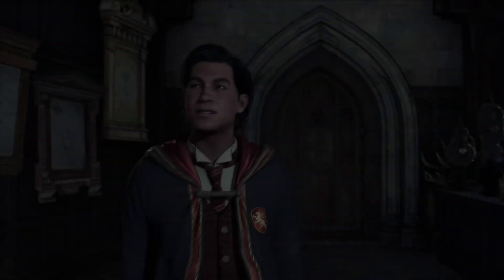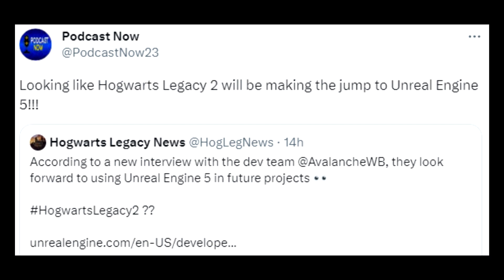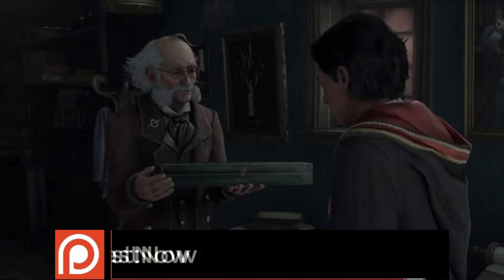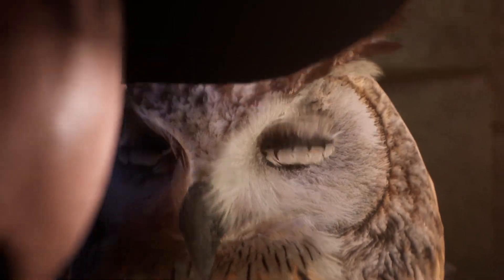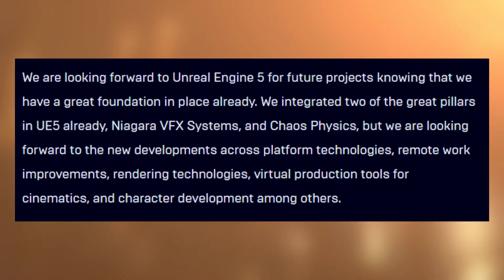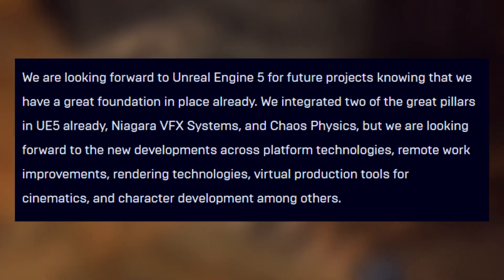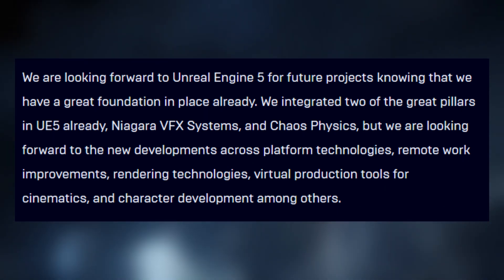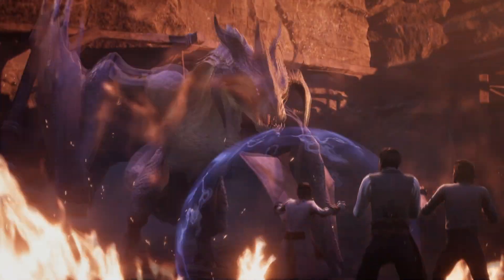Looks Like Hogwarts Legacy 2 Is Making The Jump To Unreal Engine 5!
Let's talk about Hogwarts Legacy 2 or whatever the next Wizarding World game. It looks like it'll be making the jump to Unreal Engine 5.